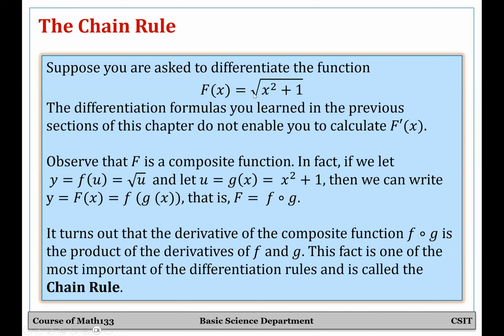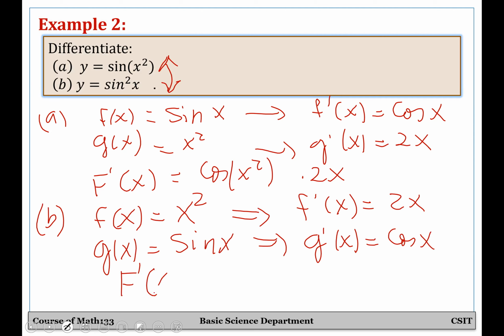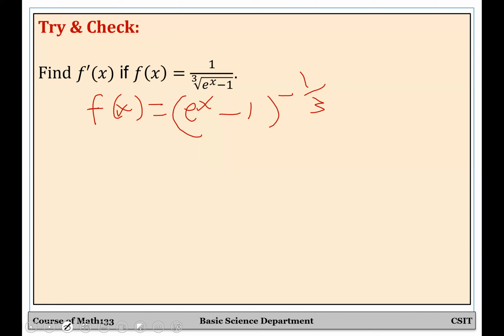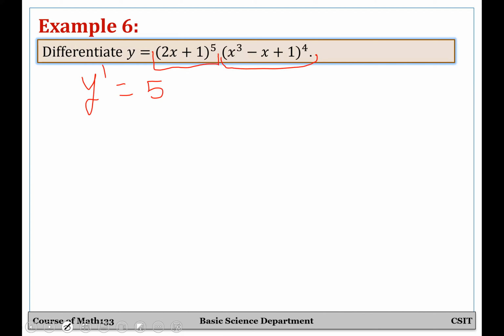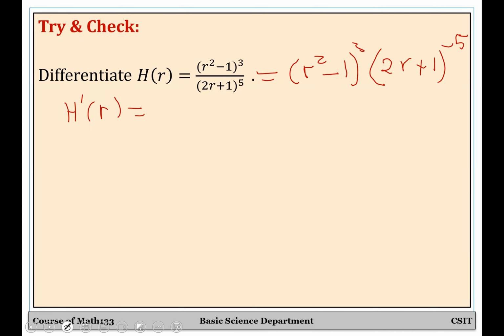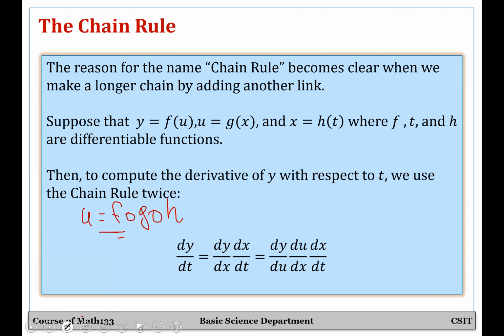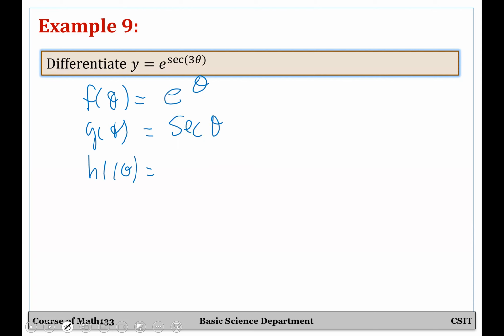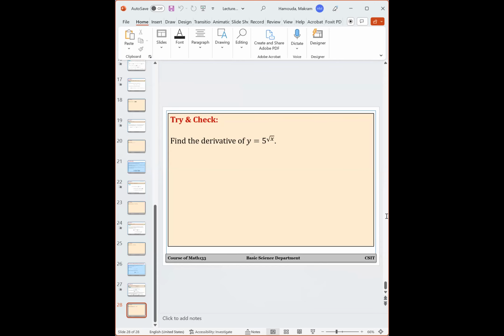Math 133 Section 3 4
Derivatives: Chain rule applications